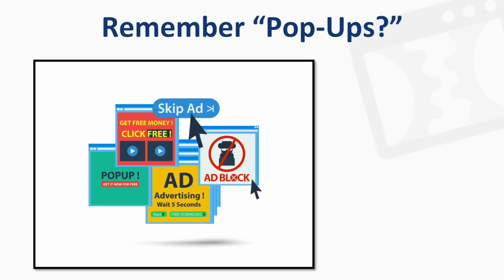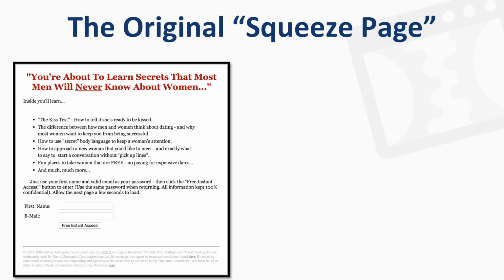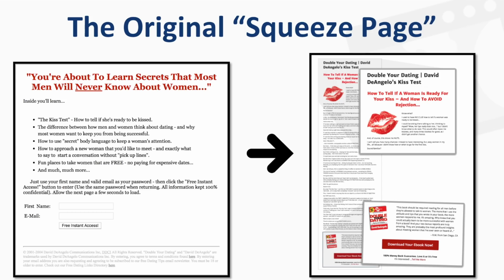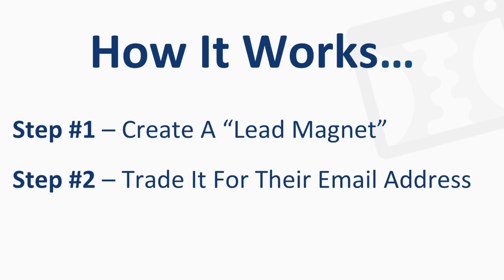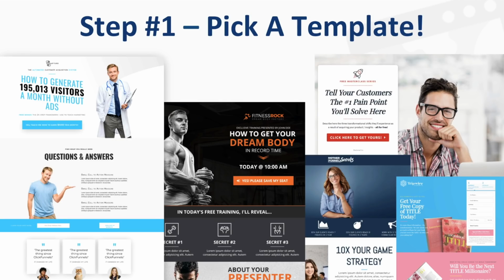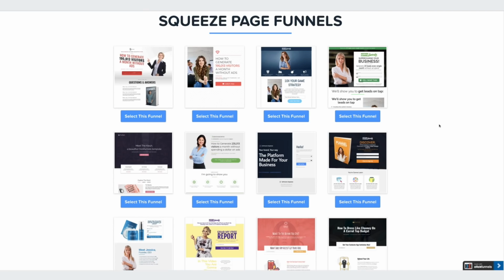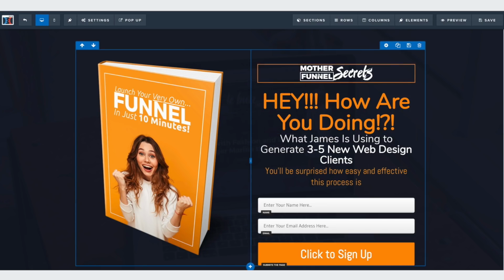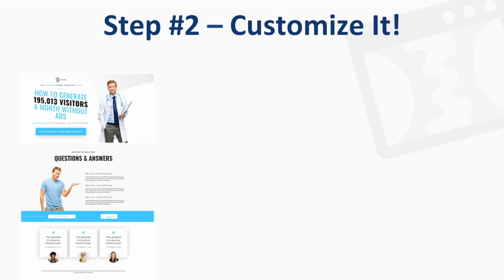How To Create A Squeeze Page that will get you a MONSTER Email List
In this Squeeze Page tutorial, Russell Brunson will show you how to build a landing page that converts visitors into buyers. He will also show you how to use these tactics to build a highly profitable email list.

Have you ever used a flint stick to start a campfire? Outdated and hard to use tools are holding you back from getting your online marketing fire roaring.  It’s time to stomp out your excuses and pour some jet fuel on your marketing and sales funnels. Get your personal and professional branding bonfire going today with simple to use squeeze page tools.

Russell Brunson takes you through his personal squeeze page funnel secrets and shows everyone how to use these simple steps to build an email list of potential buyers.  Additionally, Russell gives you his top converting squeeze pages for FREE!

In this video, Russell walks you through one of the most important digital marketing techniques for growing your business. Watch as Russell provides background information on the origination of this sales method, its many online usages, and the benefits of this specific marketing tactic for your business.  He details his best practices and shows you the easiest way to create squeeze pages using ClickFunnels.

You’ve got your email list, now what? I created a series that will show you marketing basics so you can succeed in selling online. The first video of this series is for those that are new to selling online and trying to figure out where to start

The second video of this series is to help you understand the mentality behind creating value for your customer

For more on how to sell online and examples of how to create an offer using anything, check out this video on how to sell anything to anyone